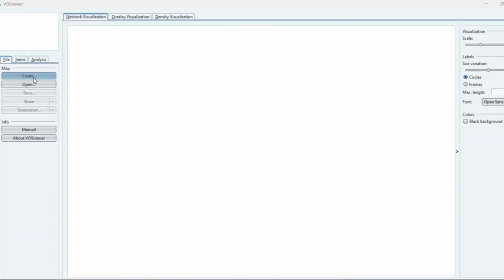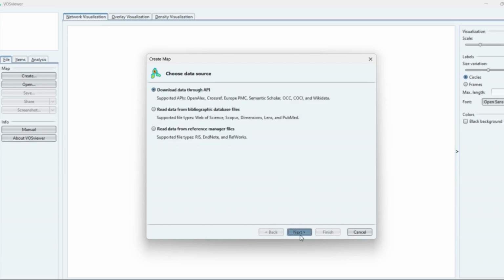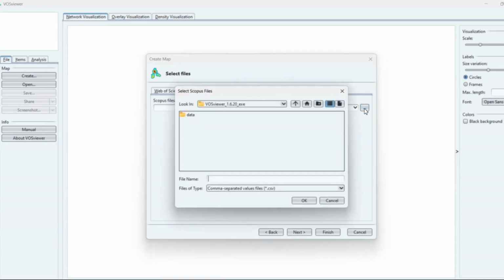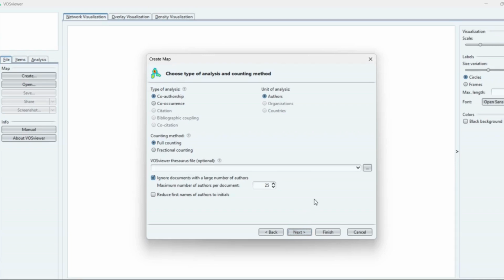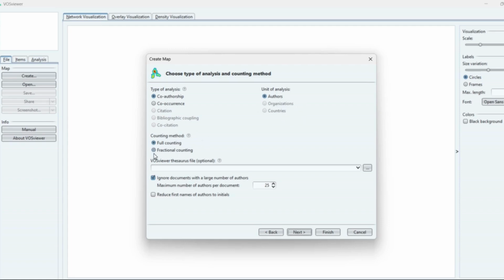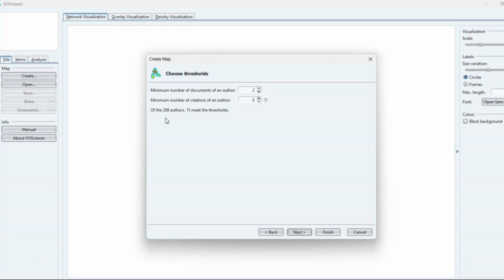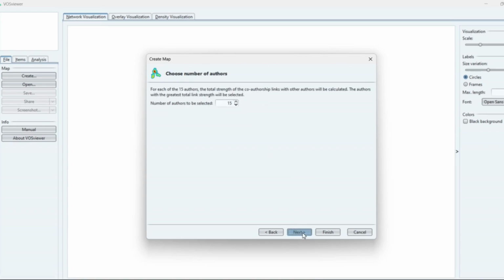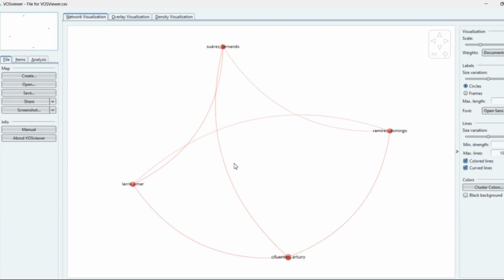VOSViewer Coauthorship Analysis-Part 3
In this video, I demonstrate how to analyze author collaborations using VOSviewer. Learn how to interpret co-authorship networks and enhance your research impact. Perfect for researchers and academics exploring bibliometric analysis!